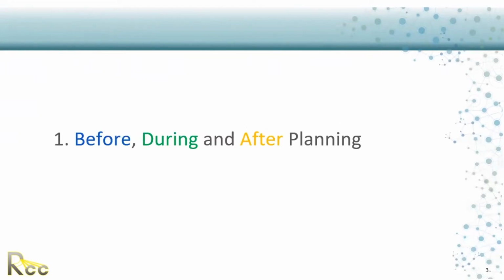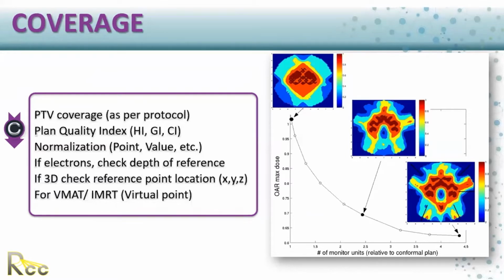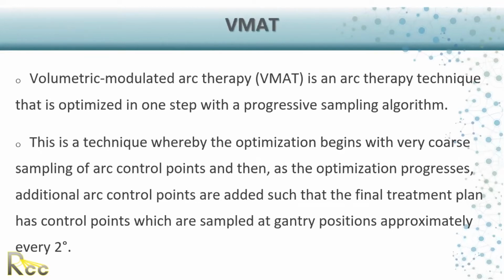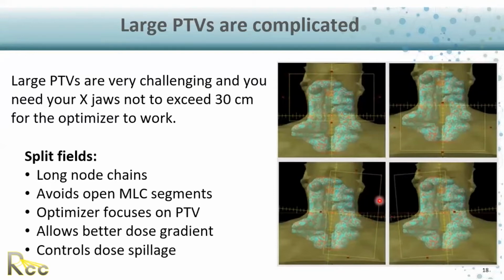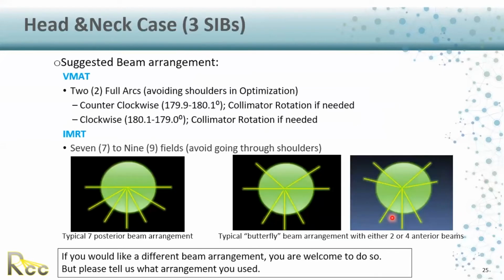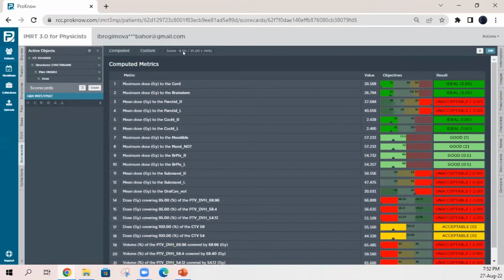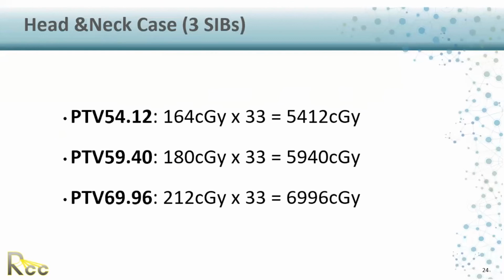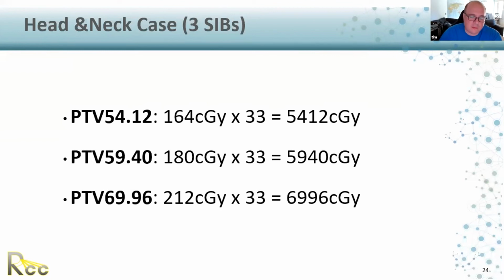Session 14 - Live Treatment Planning Demonstration 3- Varian student of H&N